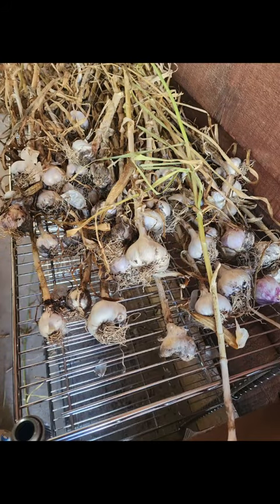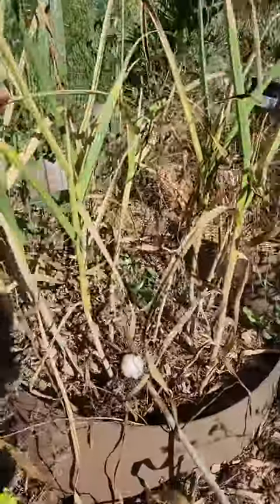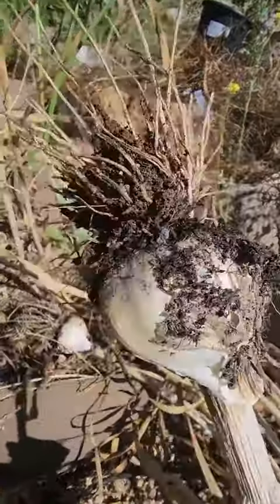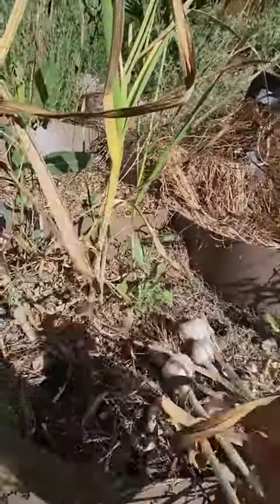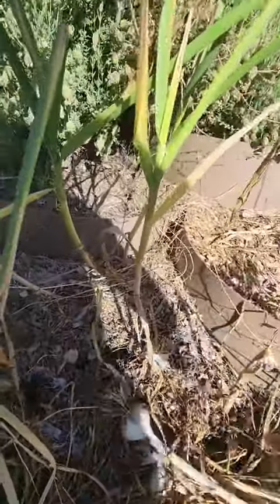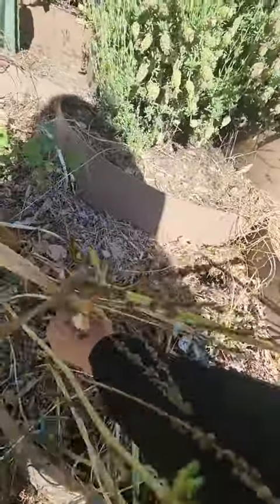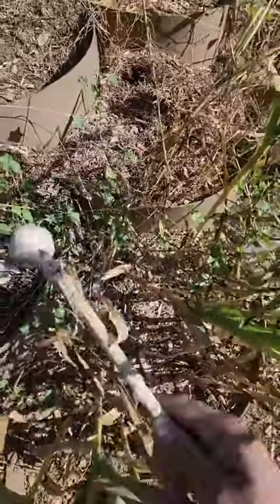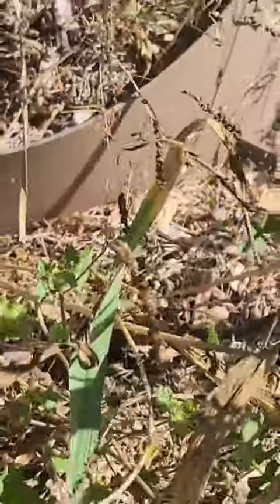Garlic Harvest 2023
Garden LOVE
27305 W. LIVE OAK RD unit 458